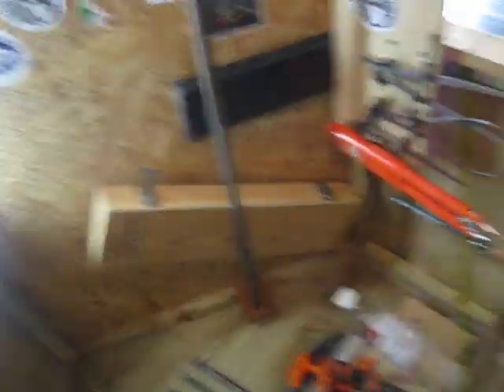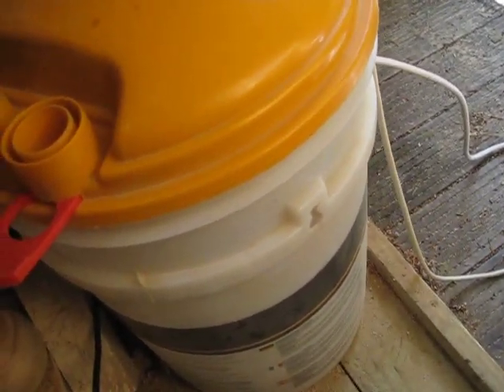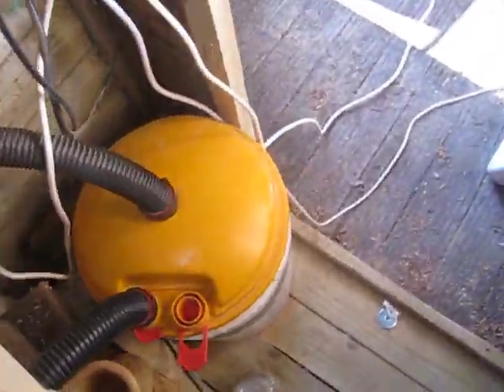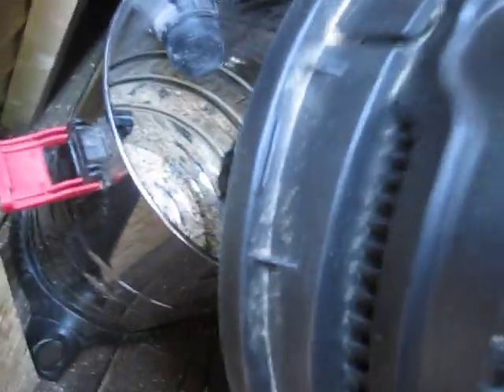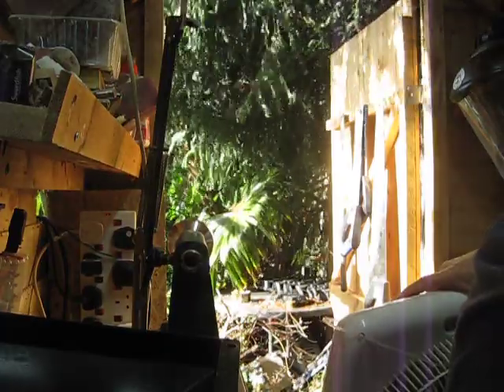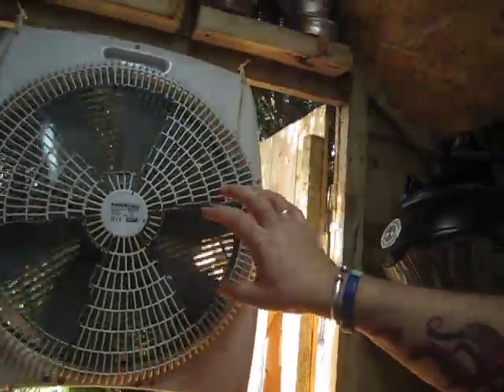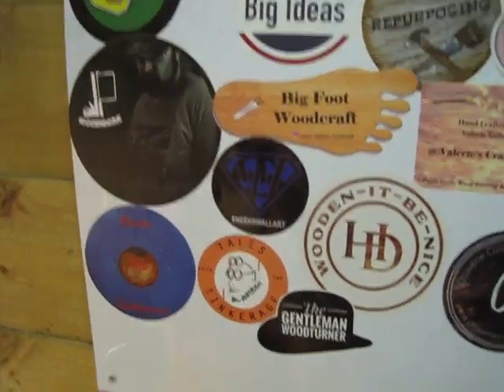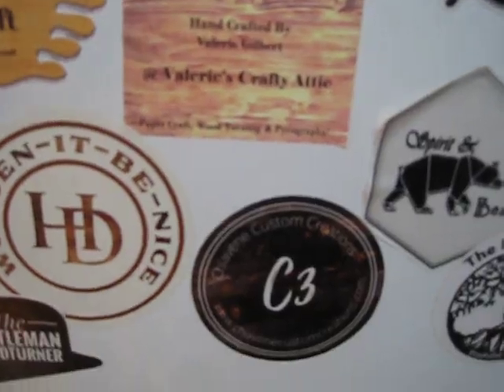dust extraction on a budget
Hi guys and gals Thanks for sticking with me
I thought I would do a little vid on my extraction system for those starting out or like me on a tight budget
sorry for the shaky pic hand held camera lol